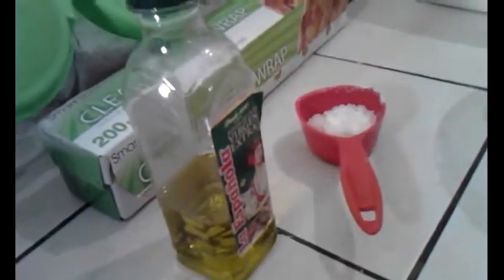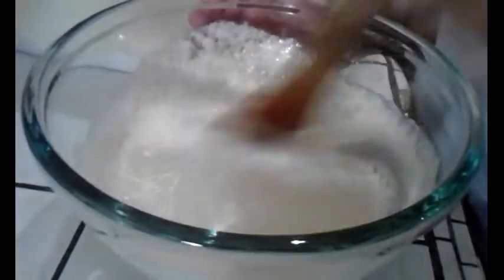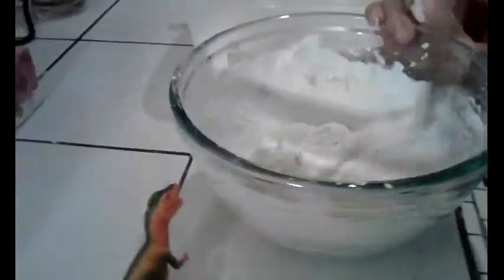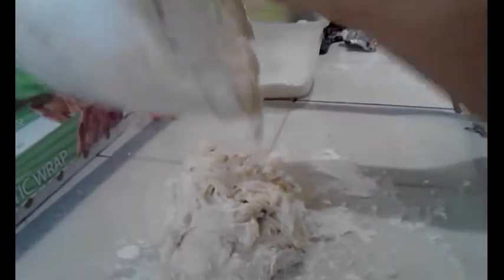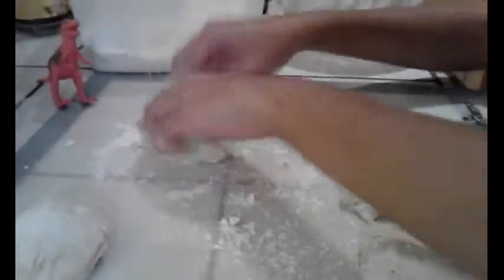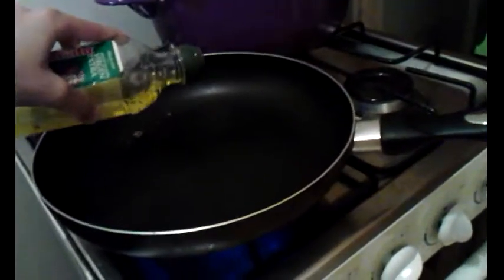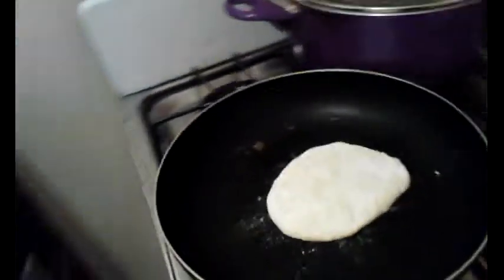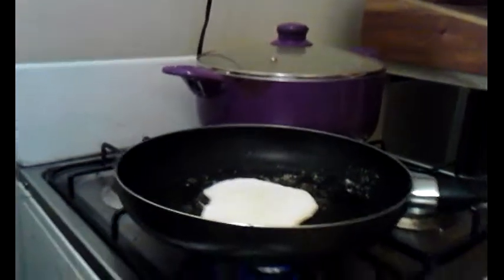How to Make Pita Bread Pan Baked Cooking Kids baking Chefs fun activities crafts ideas for kids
Tutorial on how to make Pita Bread and Pan cook them
Easy for kids that love baking and cooking.

How to Make Pita Bread Kids Cooking with Baking Bake fun ideas activities for children kids

Making Homemade Pita bread is fun and cool. No more bored kids! Fun family activities!

KIK Creative ideas activities for kids fun projects experiments and DIY

Fun kids crafts. Crafts for kids and fun projects and crafts for sleepovers and boredom enders.

Want to learn how to bake bread from scratch? Make cupcakes. Start a money making business? How to make almond chocolate bark?
It's so easy, even a kid can do it.

We'll show you how. Get all your ingredients together. Step by step instructions for all this that you've made yoruself!

Come and try it. Just like the simple cooking channel chloe couture and other baking Diychannels, but by kids and for kids

As always, powerpoint presentation, narration, and cool effects done by kids for kids.

Finally, no more bored kids!
No more asking 'what can we do next?'
We've found the solution!: Making activities, crafts, hobbies, and little money making businesses for our children based on what They like to do. A true parent survival guide and mini babysitter all in one!

Now we're here to share. Actually, our children would like to share their fun activities, ideas, crafts and mini businesses with your children. From slideshow powerpoint presentations featuring old school Godzilla monsters, to cooking videos, and rainy day activities for bored kids.

Watch them not even notice that it's a rainy day and 'there's nothing to do outside'. Your children will have hours of fun and ideas on crafts, and things to do that have already proven a hit with other kids.

Perfect for imaginative kids who have too much time on their hands. Finally, some cool activities, ideas, crafts, and mini businesses for bored kids